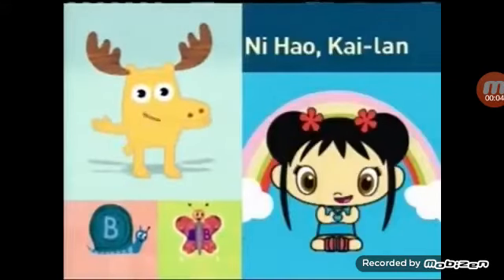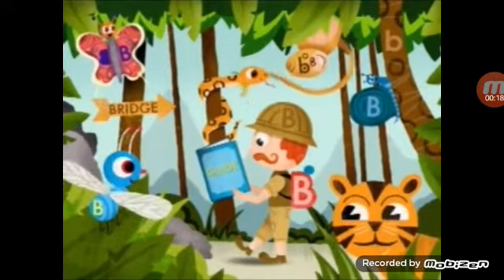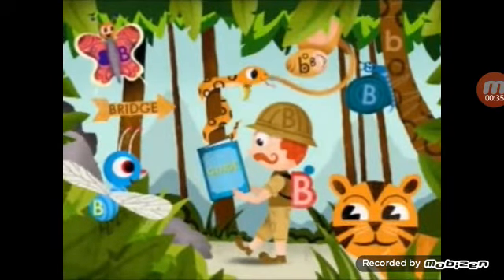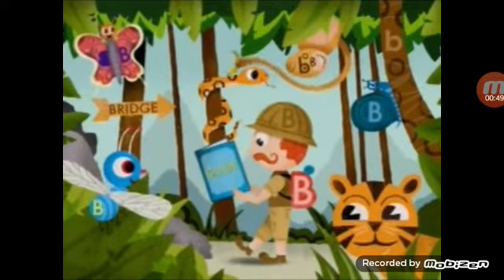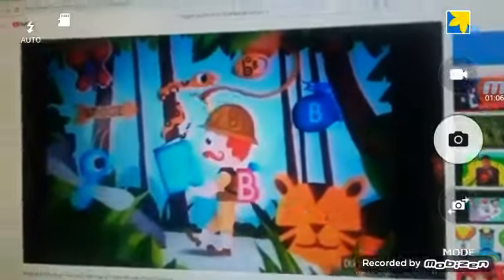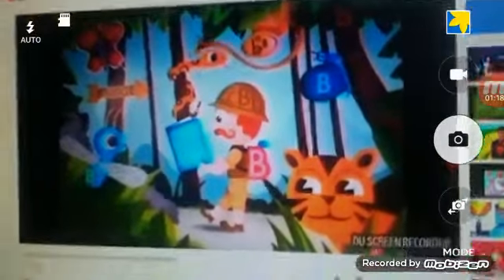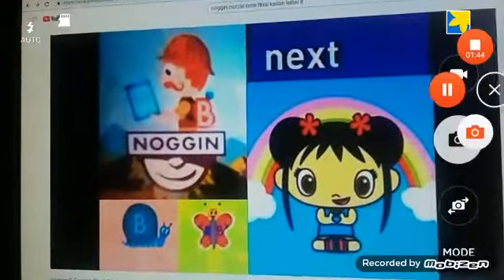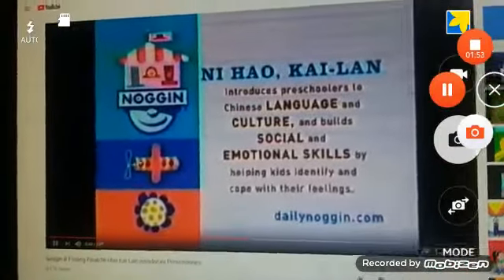Noggin nick jr puzzle time b finding